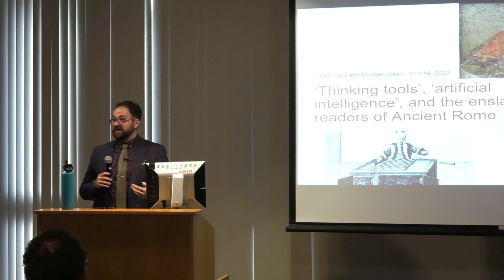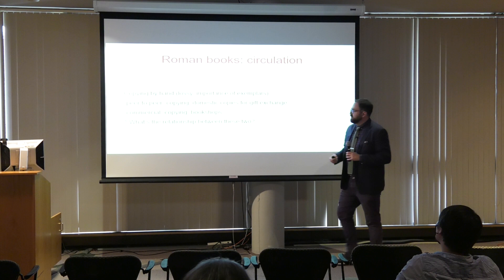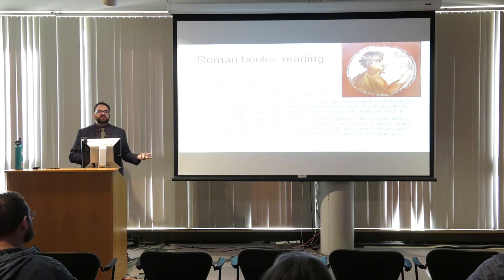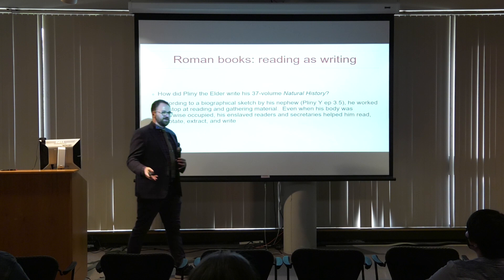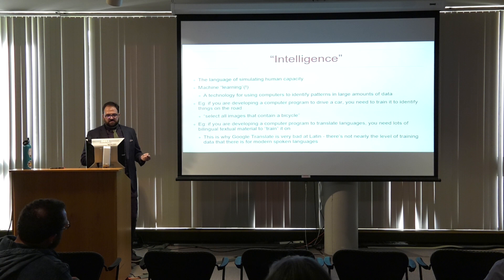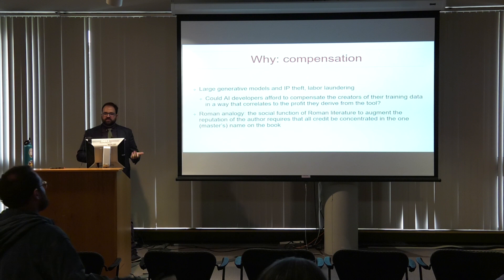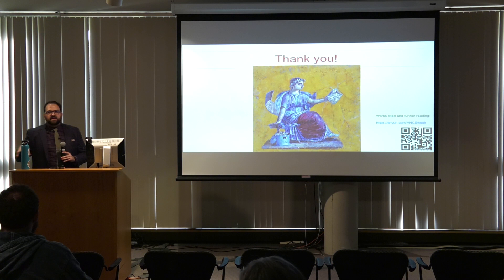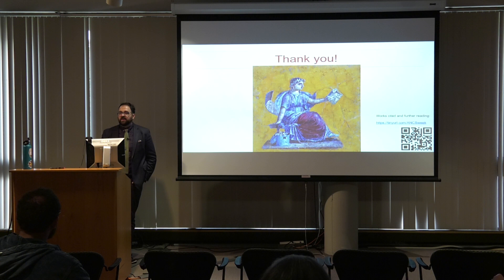Joseph Howley: Thinking Tools, Artificial Intelligence, and the Enslaved Readers of Ancient Rome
Thinking Tools, Artificial Intelligence, and the Enslaved Readers of Ancient Rome

Joseph Howley, Associate Professor, Classics, Columbia University

The literary culture of ancient Rome depended on the labor of enslaved workers who read, wrote, took dictation, copied new books, and repaired old ones. This talk will examine enslaved reading in Rome, situate that practice in histories of reading and of slavery, and look at how the questions this practice raises relate to the current moment of interest in generative AI.

Biography: Joseph Howley  is an Associate Professor in Classics at Columbia University, where he also serves as Paul Brooke Program Chair for Literature Humanities, a required first-year general education course in Columbia’s nationally renowned Core Curriculum. He has published on Roman intellectual culture, the history of books and reading, and early phonograph recordings of Greek and Latin. Howley graduated from UMBC in 2006 with a B.A. in Ancient Studies and he served as the editor of The Retriever Weekly in 2005-6.